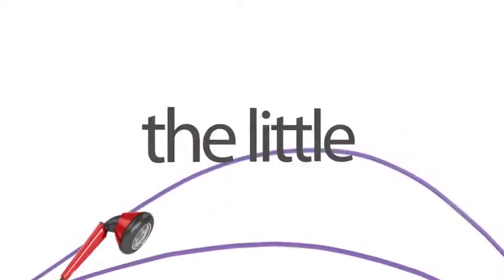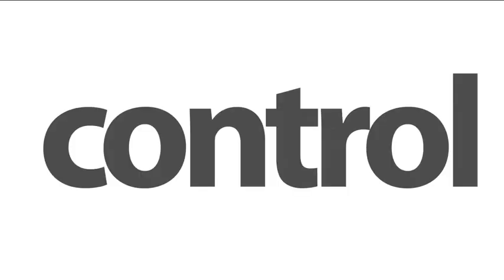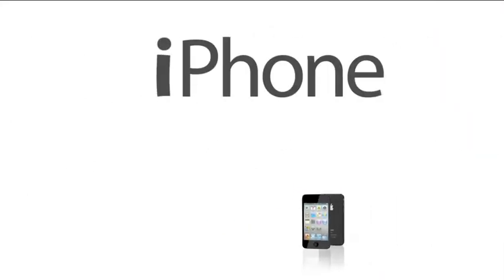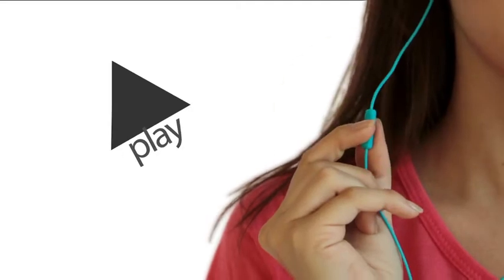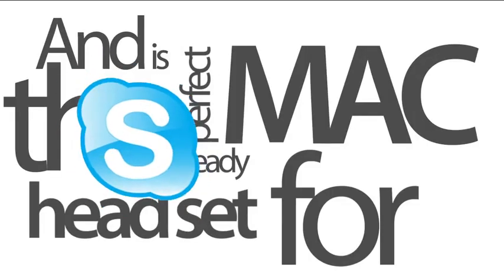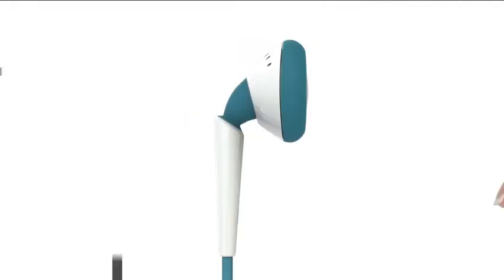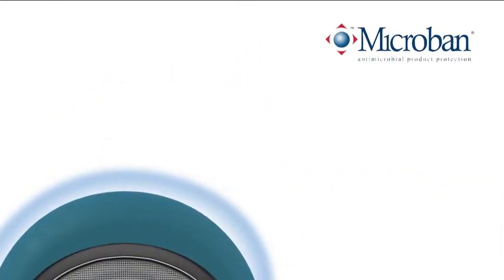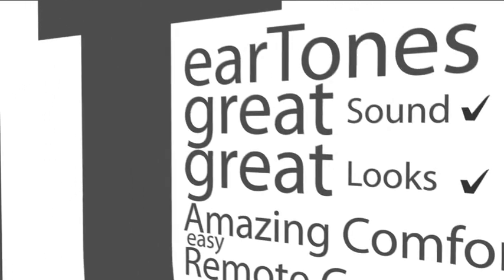EarTones: Earphone for iPhone, iPad, iPod, Mac and BlackBerry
Designed to complement your iSkin-outfitted iPad®, iPhone®, iPod® and more, earTones is comfortable, functional and serious about sound. It's the coolest way to listen, talk and control all your iOS devices, BlackBerry® smartphones and Macintosh® computers.